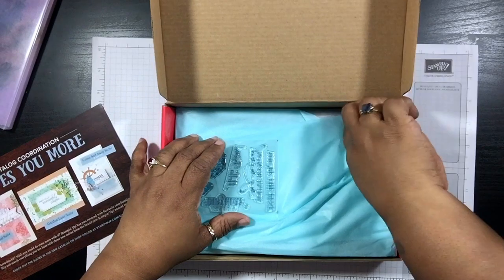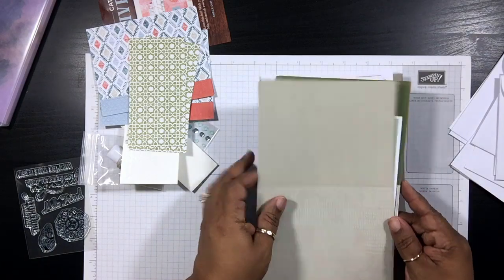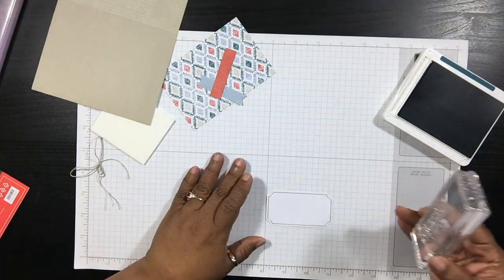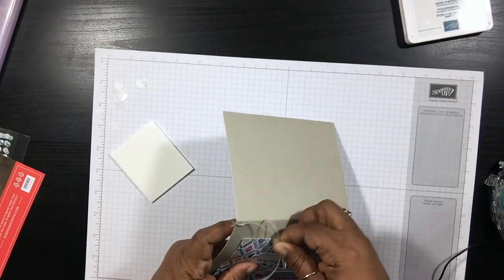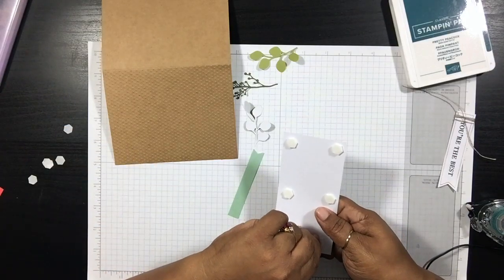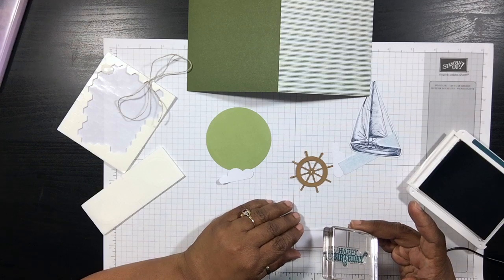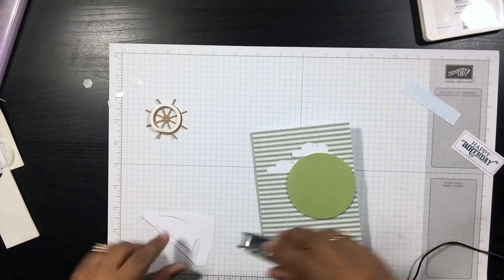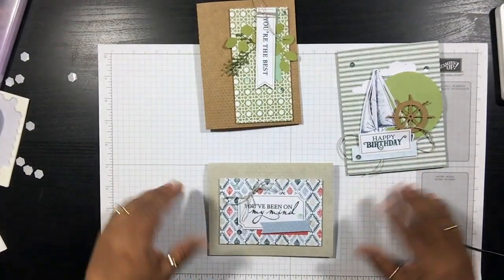Stampin' Up! | Paper Pumpkin Kit | July 2019 | On My Mind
Join me as I unbox the July 2019 Paper Pumpkin Kit called On My Mind. This kit coordinates with three suites from the annual catalog, Woven Threads, Come Sail Away and Garden Lane.